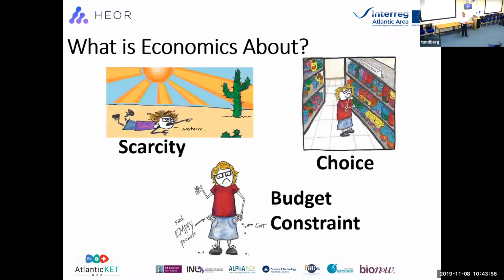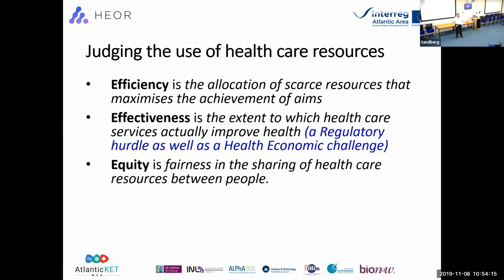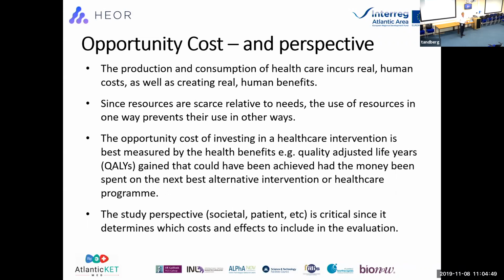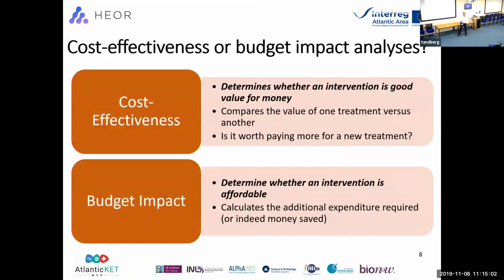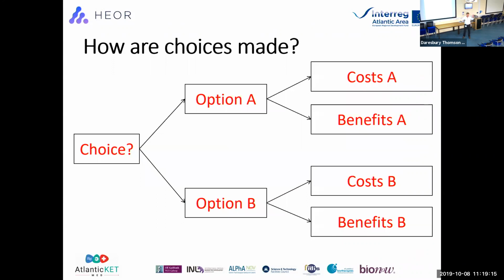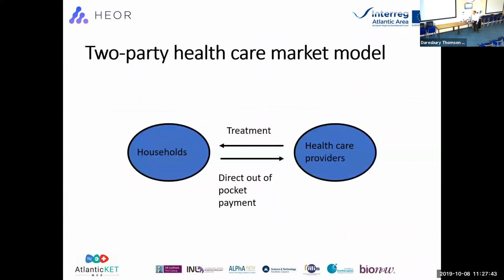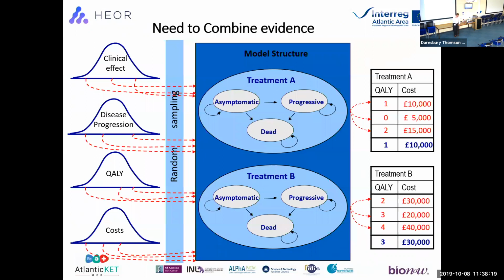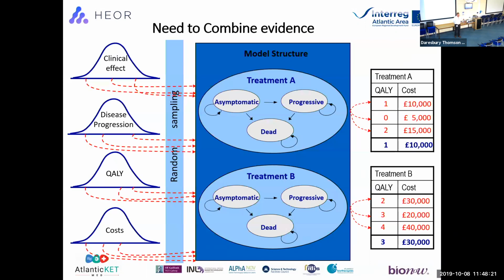Atlantic KET Med Health Economics Webinar 8 October 2019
Dr Ian Jacob presents an overview of the Health Economics case that has to be made in order to get a new treatment or medical device adopted and reimbursed by healthcare providers.  Key concepts and considerations include opportunity cost, perspective, budget impact and value for money – the Quality Adjusted Life Year (QALY) is explored and sources of healthcare costs are presented.  Several examples of how to measure the health gain from a treatment are explained including EQ-5D.  Healthcare market models and modelling-based economic evaluation methodology are introduced.  Finally, the general principles of threshold (maximum cost per QALY) and the incremental cost-effectiveness ratio (ICER) are covered with a simple worked example.